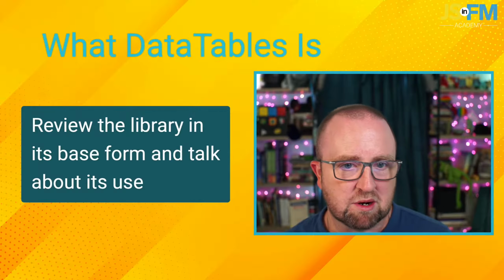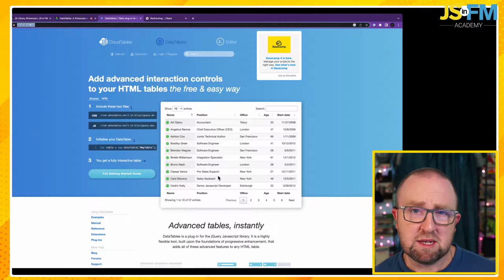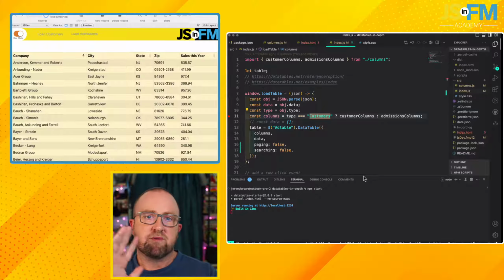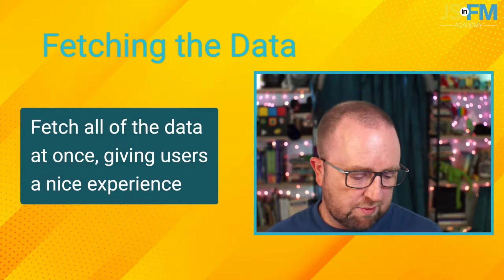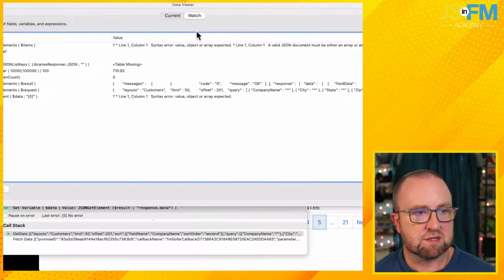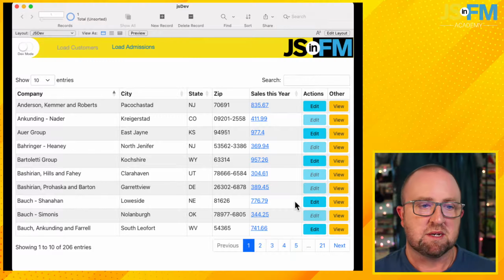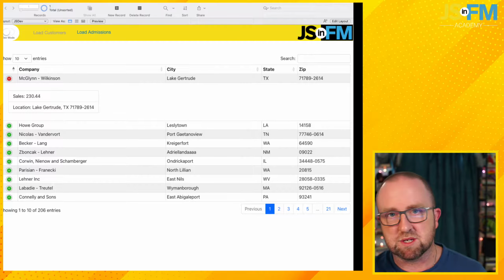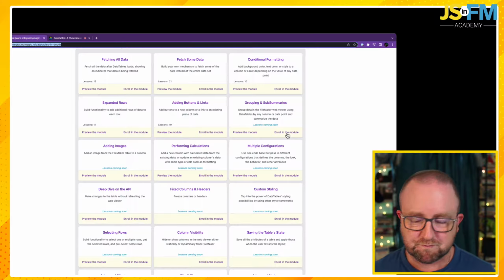DataTables Showcase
In this livestream, we looked at how the DataTables library is useful for FileMaker developers. We looked at some of the following:

You can sign up for one of the modules at the link above. See details on that page.

If you've never worked with JS in FM, then start here by signing up for the community
There, you can choose to be part of the "Getting Started with the JS Dev Environment" free course. There's also a "JS in FM" course available for purchase.

Chapters:
00:00 Intro
02:10 Agenda
03:09 What DataTables is
12:45 Changing DataTables Settings
16:29 Discussion of the file locations
18:52 File location clarification
23:01 Location of Libraries
24:52 Feature: Fetching Data
27:53 DataTables in Depth Course
29:00 Feature: Fetching Some Data
33:53 Feature: Conditional Formatting
36:28 Feature: Performing Calculations
38:25 Feature: adding Buttons
41:10 Feature: Grouping & Sub Sumamries
44:25 Feature: Adding a Child Row
48:19 Feature: Working with the API
53:45 Wrap Up
54:45 DataTables in Depth Course Details
59:50 The End